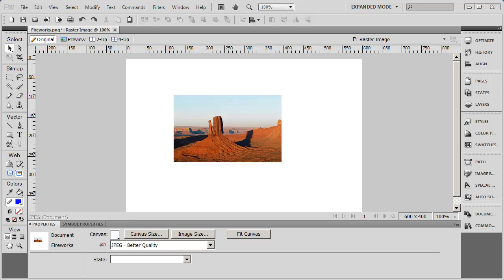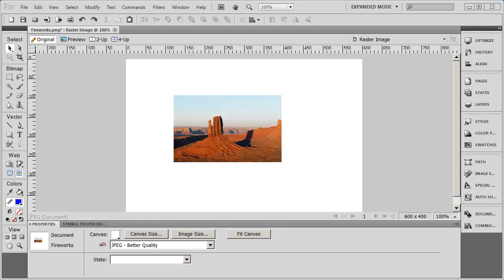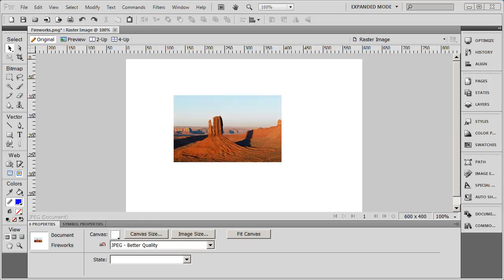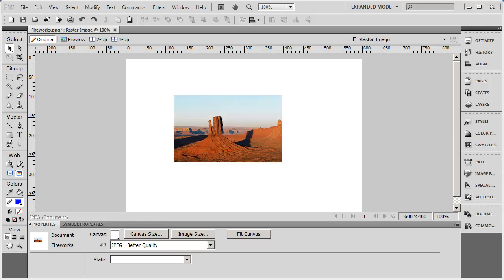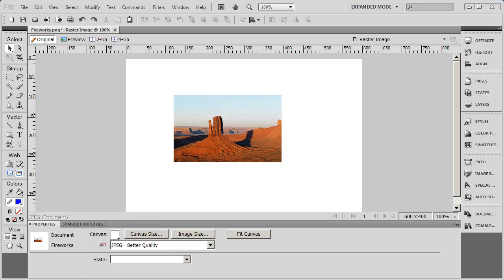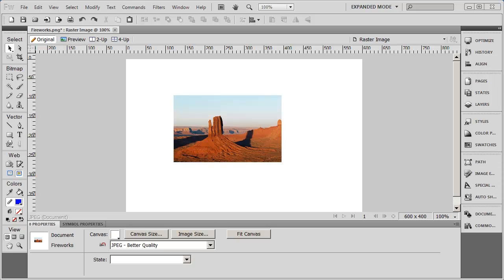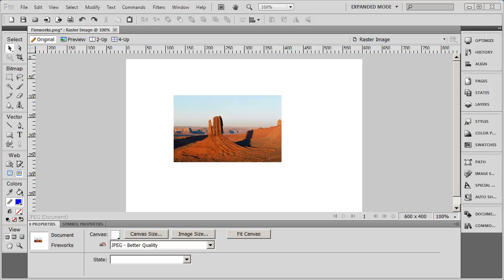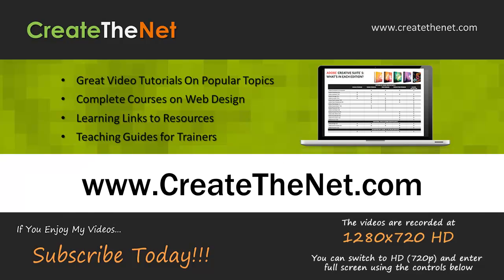Introduction to Adobe Fireworks CS5 - Part 1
In this video series you will learn the basics of using the tools in Adobe Fireworks to create simple web graphics. The next video series covers creating web layouts.